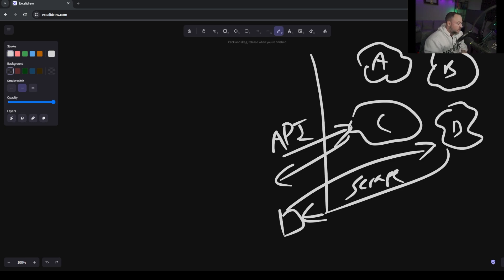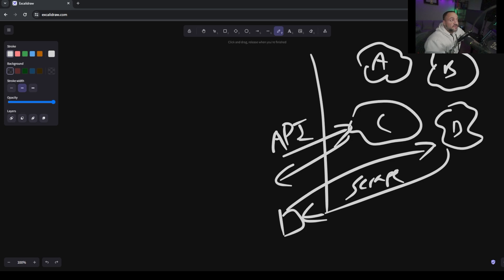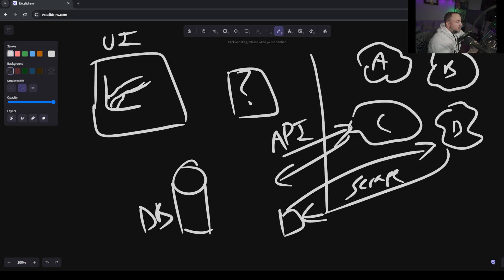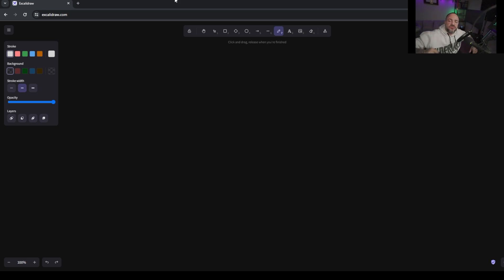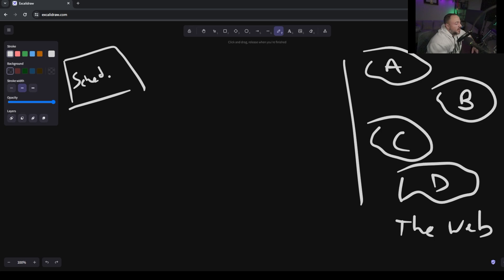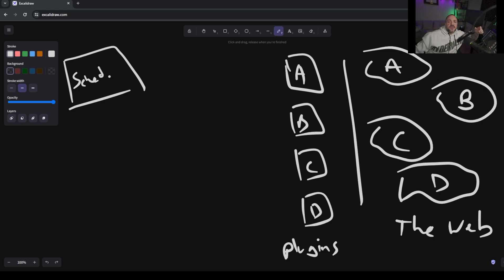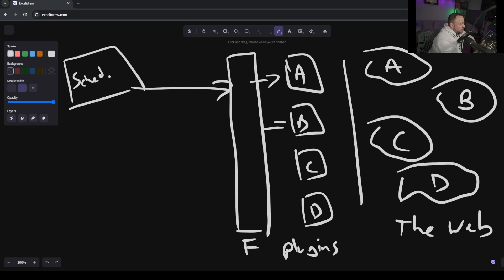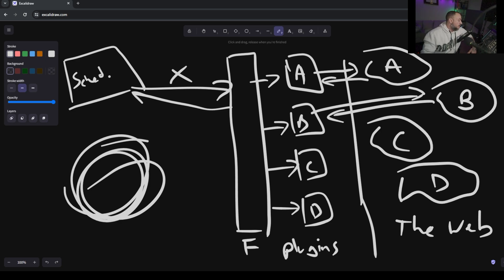Build an ASP.NET Core Blazor Web App - End to End Video Series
In this video I'm kicking off the video series for building an ASP.NET Core Blazor web app! We'll be creating a Blazor web application together in C# to track metrics across different platforms all in one spot.

The first video in this series is all about high level block diagrams and defining the problem we're trying to solve. It's important to start with this so we know the purpose of what we're building!